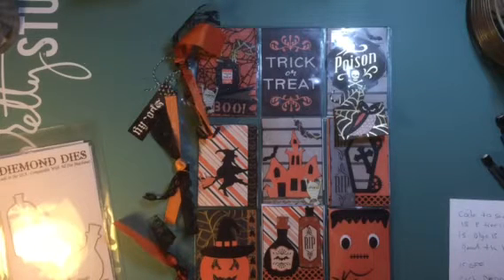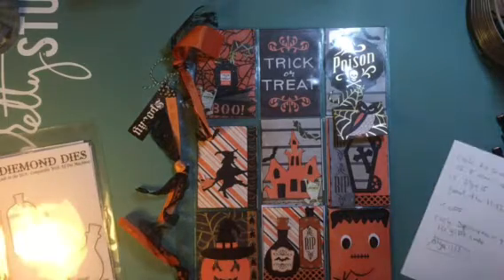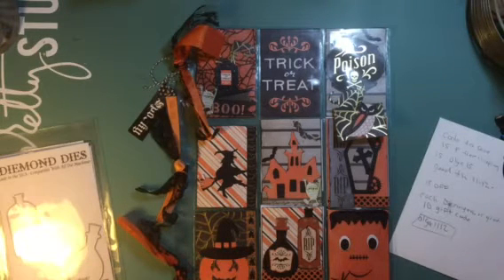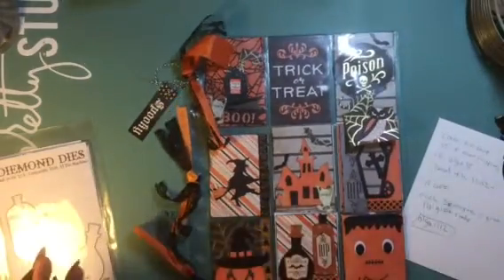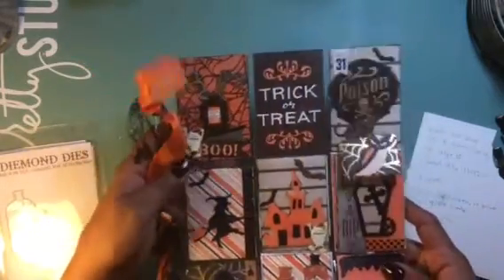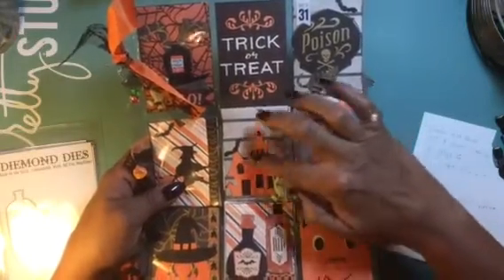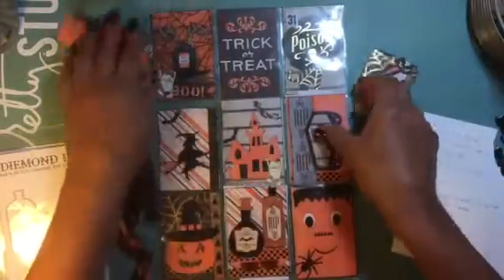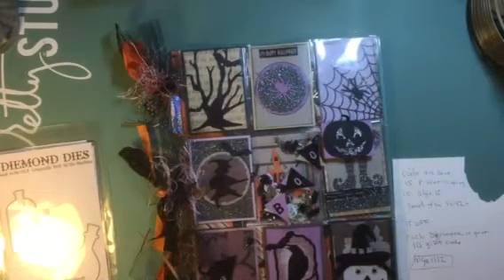Diemond Dies Halloween YouTube hop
Thank for joining me celebrate Diemond Dies YouTube hop don't forget to go over and use my coupon code olga15 you'll save 15% off plus free shipping no minimum purchase required. Sale ends November 12 also DT members are giving away a $10 gift certificate to the store, all you have to do is be a subscriber to Diemond Dies and leave a comment on all the DT members Halloween YouTube hop video. Thank you all very much for joining us have a wonderful day